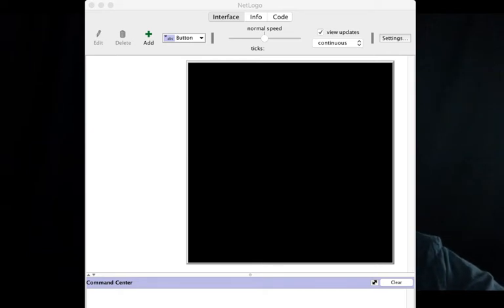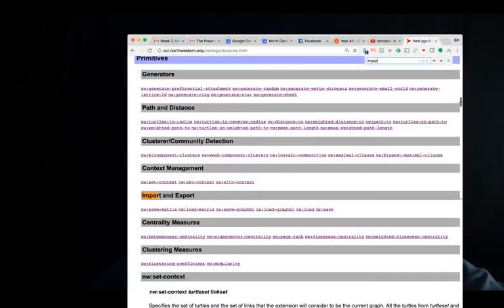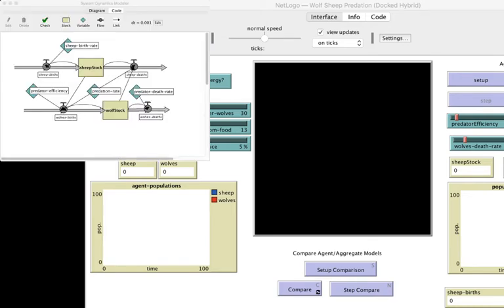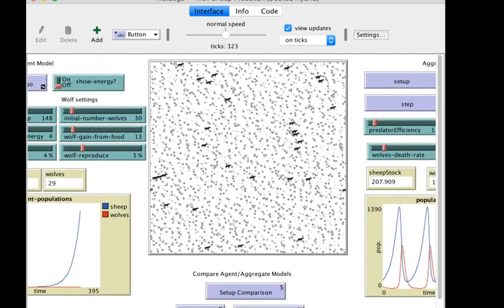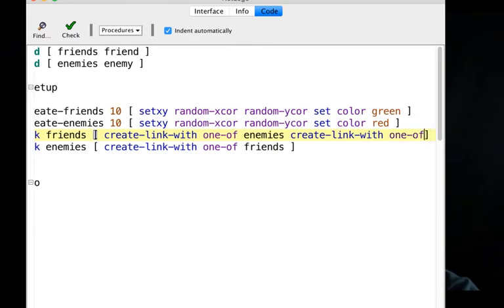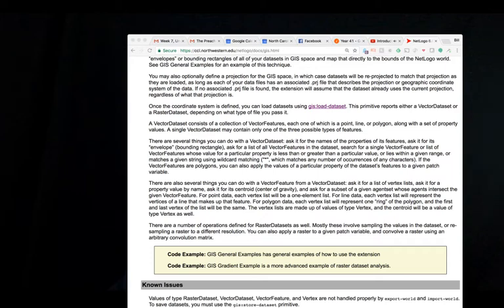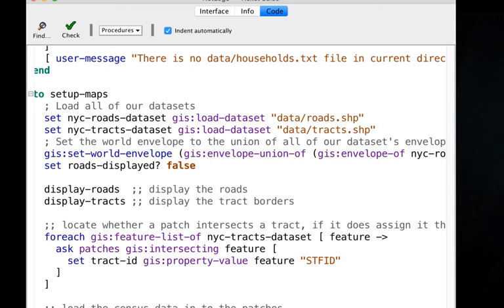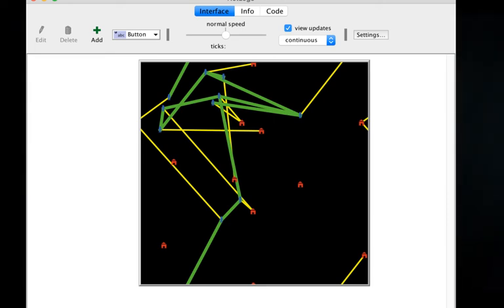Introduction to Agent-Based Modeling - Summer 2017 - Week 7